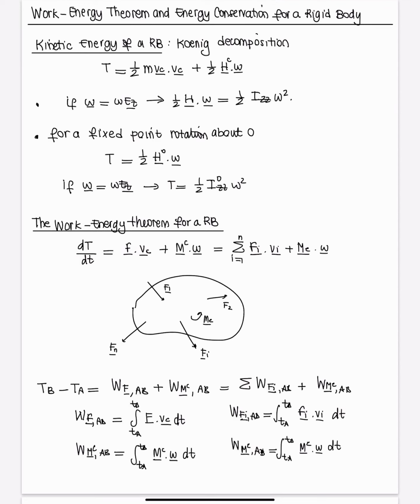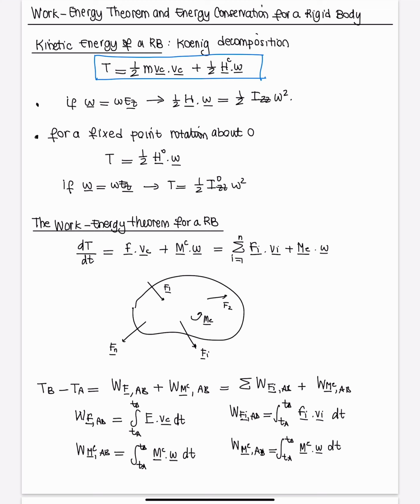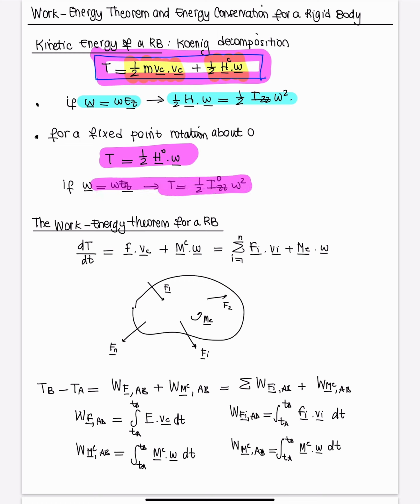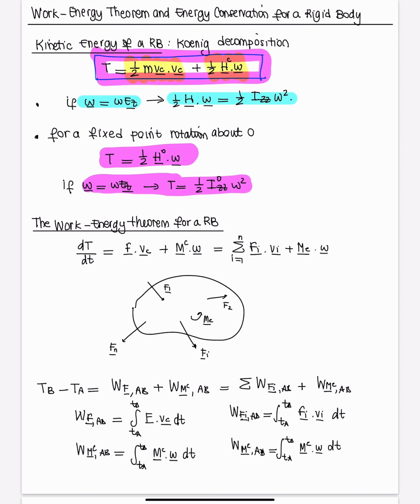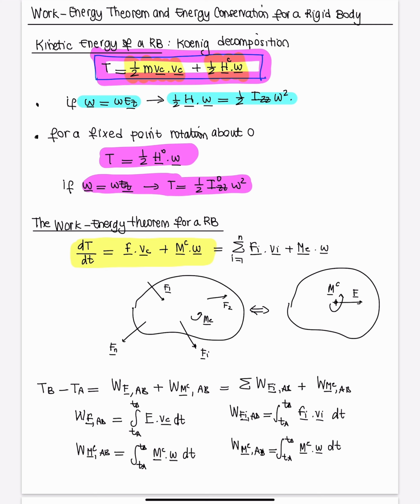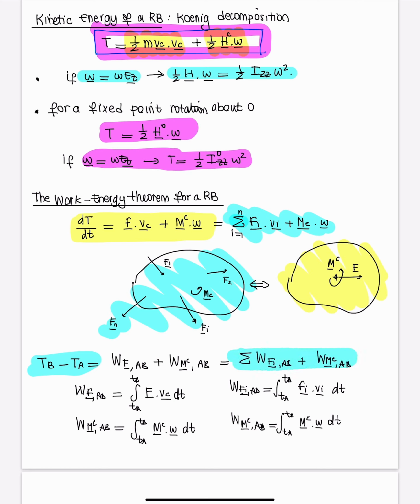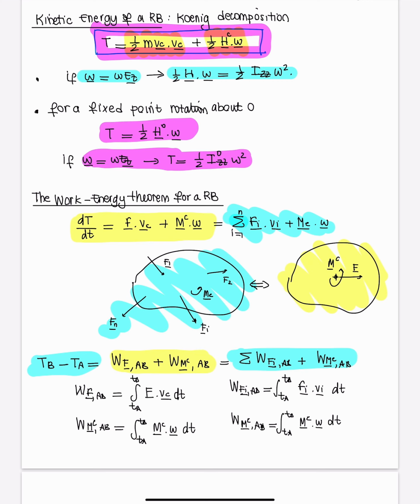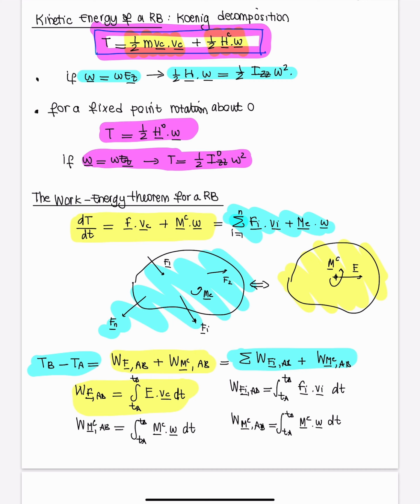Introducing the work-energy theorem for a rigid body